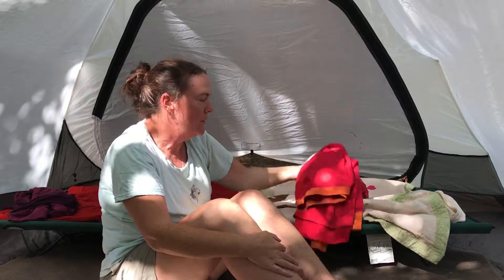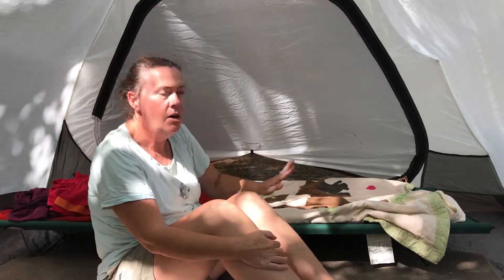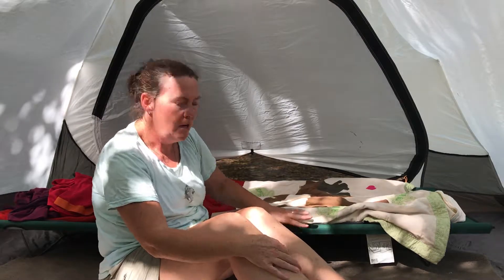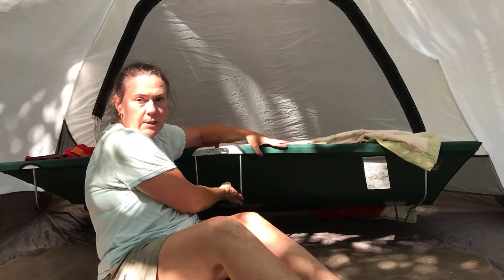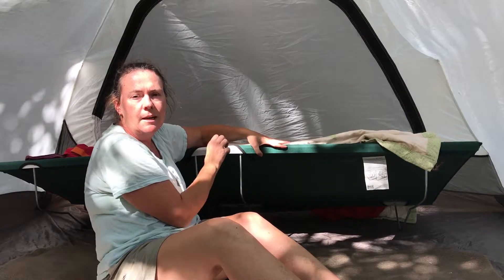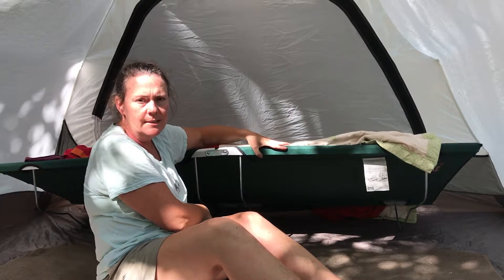Fall Camping Staying Warm at Night - Episode 4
Staying warm at night when you are Fall Camping is VITAL to a fun experience.

This video will give you 3 tips to help you get outside and enjoy some Fall Camping and get a good (cozy) night's sleep!